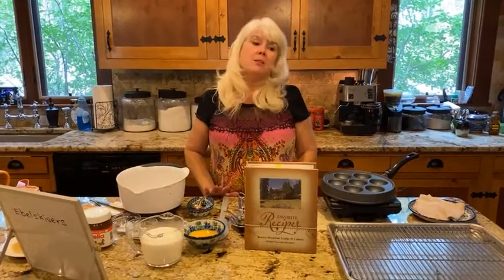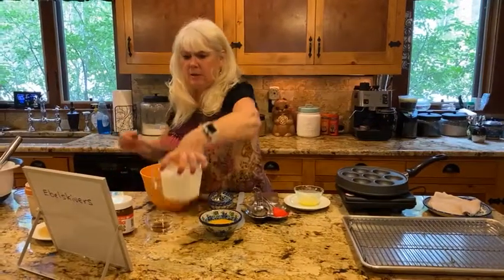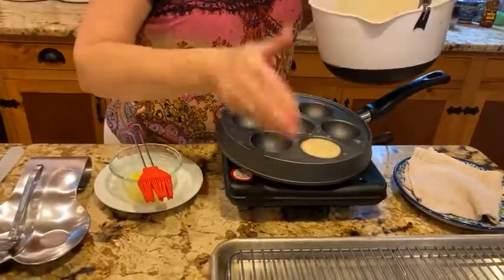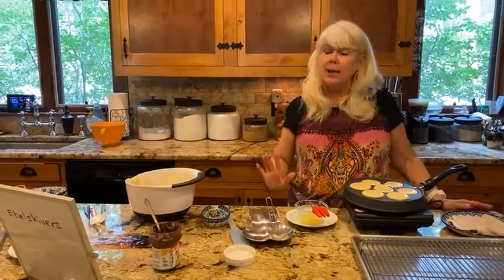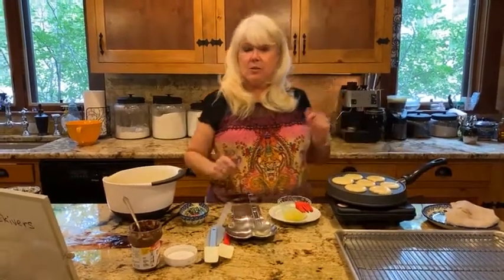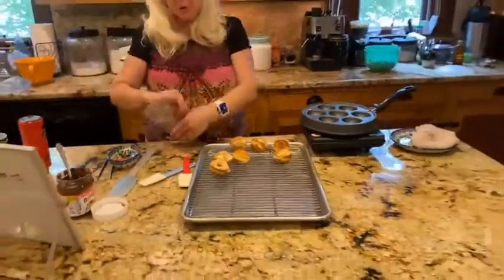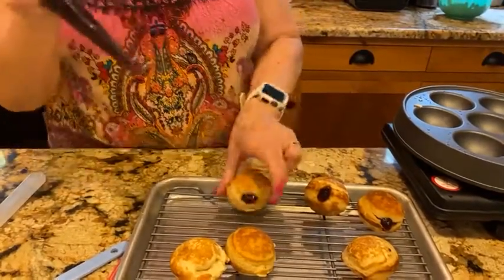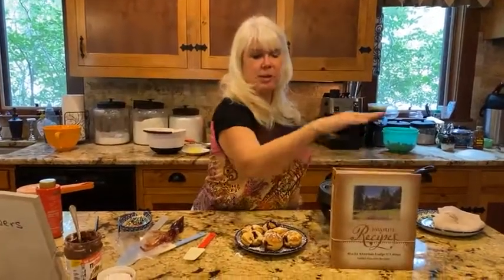How to make Ebelskivers (Dutch Jam-Filled Pancakes)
These Ebelskivers (Dutch Jam-filled Pancakes) are a treat! Instead of a traditional round flat pancake, these are pancake "balls" filled with jam, Nutella, mashed bananas or anything else you might want to fill them with.

The recipe for these Ebelskivers can be found on our recipes

500 recipes like this one can found in our Cookbook "Rocky Mountain Lodge & Cabins MORE Favorite Recipes", which can be purchased at our Gift Shop

And check out our Cascade Luxury Suite at the Lodge for a great romantic getaway, or as a base to stay while enjoying the Pikes Peak region.